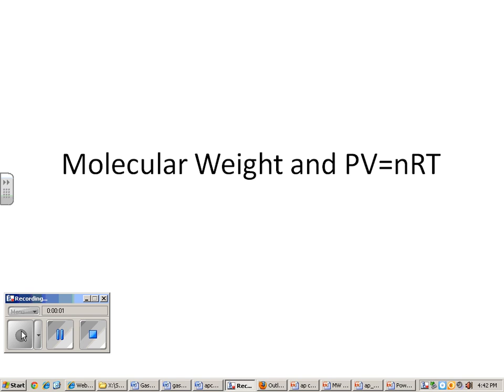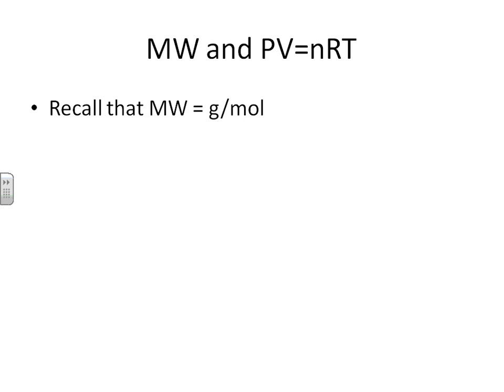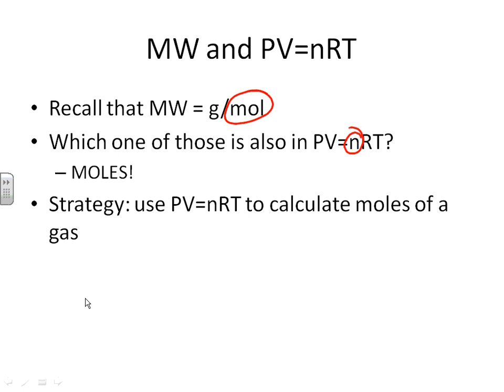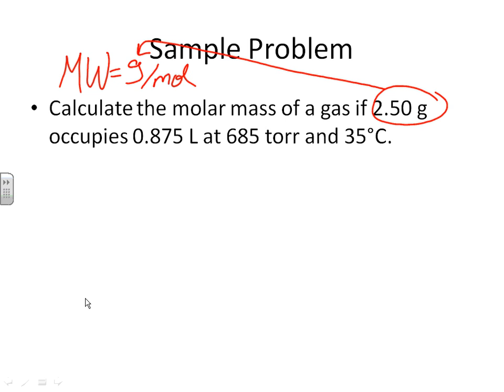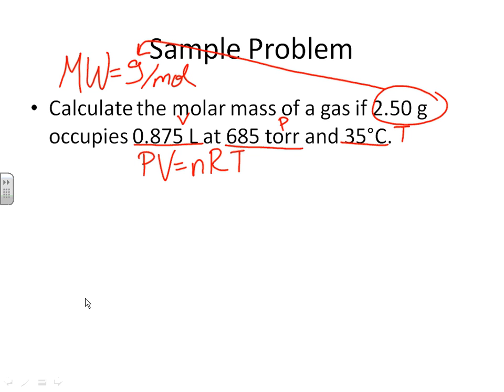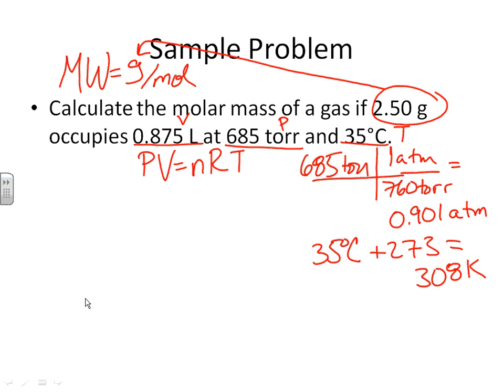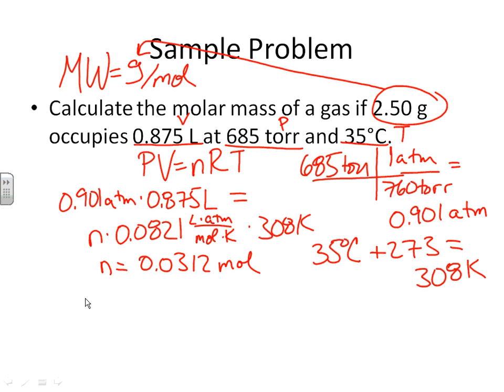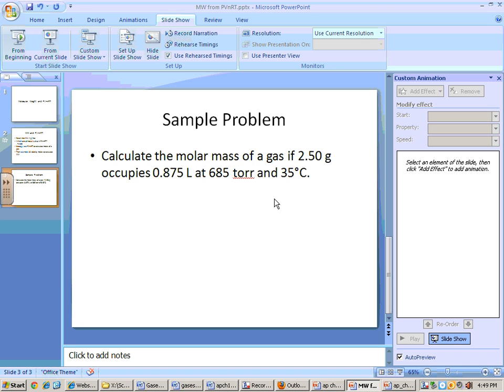Molecular Weight from PVnRT